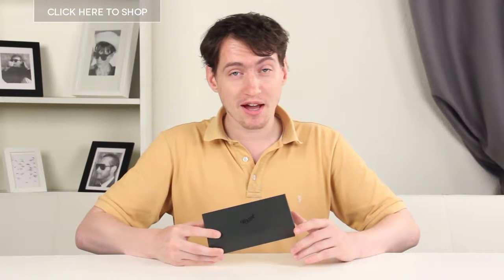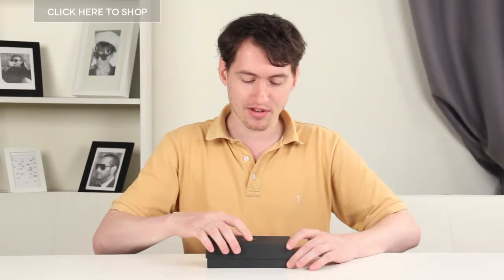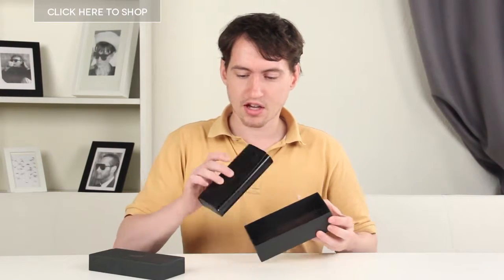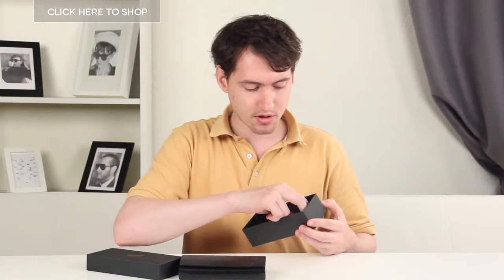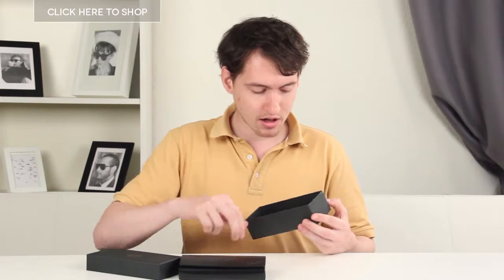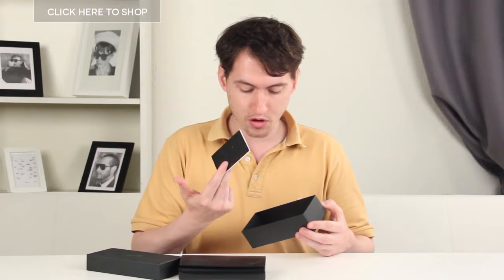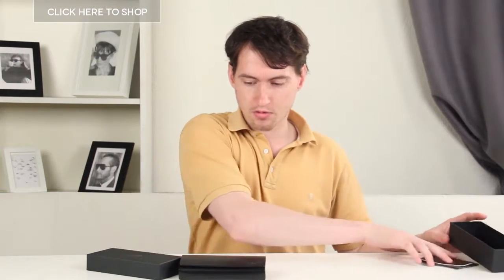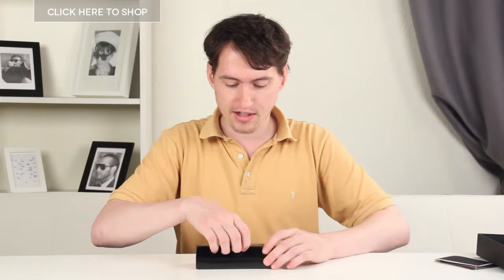Persol PO3092V Glasses Review | VisionDirectAU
"These are the PERSOL PO3092V, from the celebrated “Suprema” range. Studious, preppy, but with a vintage feel, these glasses are perfect for the budding academic ready for the next semester.
The round lenses on these full-rim acetate frames would be perfect for anyone with a slightly squarer face. They come in both 48mm and 46mm, though this pair is 48mm, and they’re refreshingly light, so you won’t feel them weighing down on your nose.

 Like all Persol glasses they feature the Meflecto technology which allows the temple pieces to bend outward slightly, so don’t worry if they seem a little narrow: Persol has you covered. This pair comes in a classic Havana color, but they’re also available in Honey, Black or Striped Green. The lenses are customizable of course, so just add your prescription when you’re ordering to get the perfect pair, whether it’s single vision, bi-focal, multi-focal or progressive lenses, they’re all available on our website.